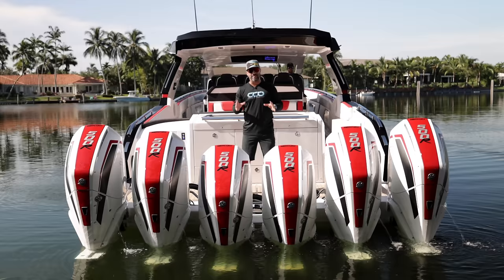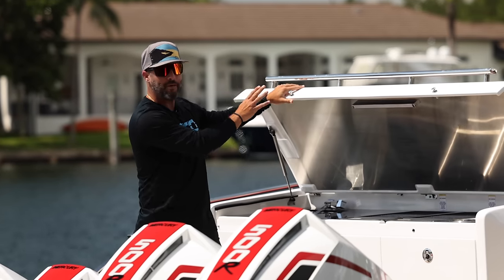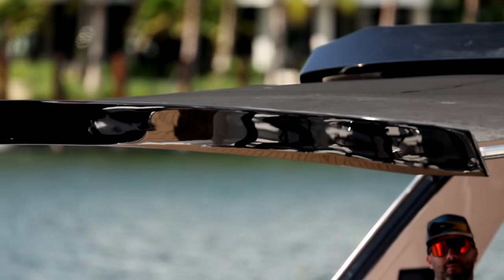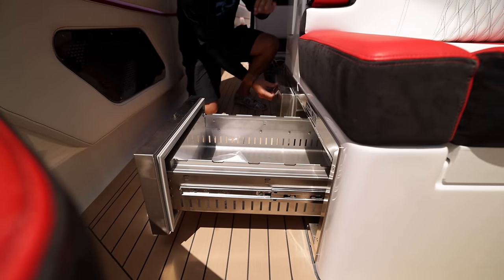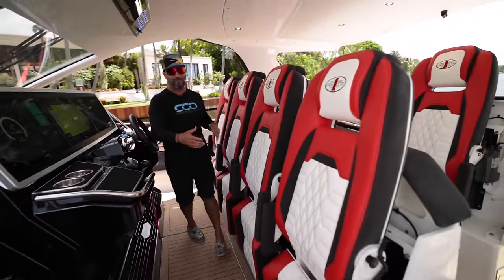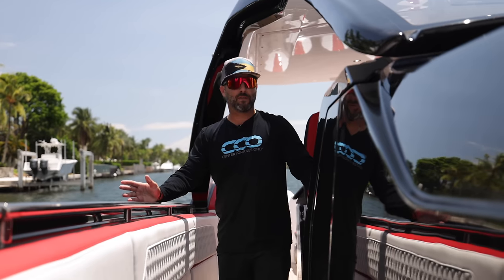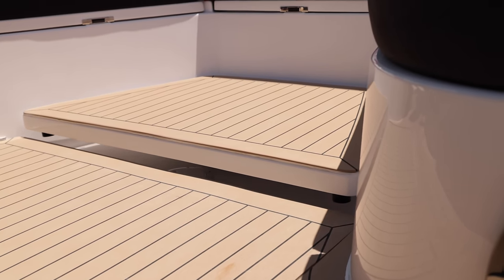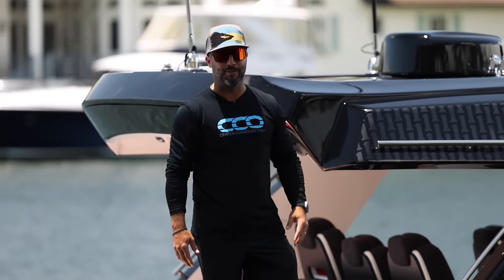Welcome To The 52' Thunder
We had a chance to jump on the new to market 52' Thunder! The power, the high end fishing and anything you could possibly need on a boat this size! Come along as we get to know every part of this Center Console!

00:00 Intro
00:12 How fast does it go?
00:34 Let's Go!
00:52 Power and Summer Kitchen
02:29 Side Door
03:16 Some Stats
03:55 Entertaining Space
06:26 Lounger and MFD Controls
07:24 Second Row Seating
08:07 Helm
09:52 Cabin
11:19 Wind Deflector
12:03 Front Lounger and Seating Area
13:38 Drum Anchor
14:19 wow
15:17 Thanks for Watching